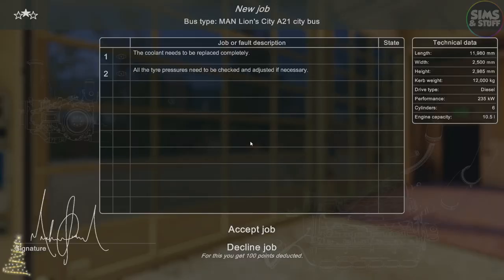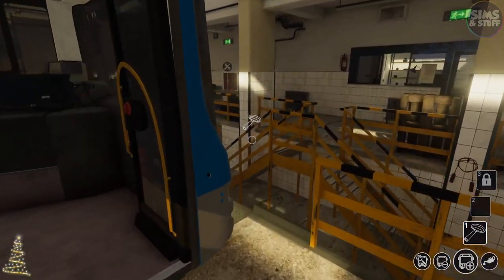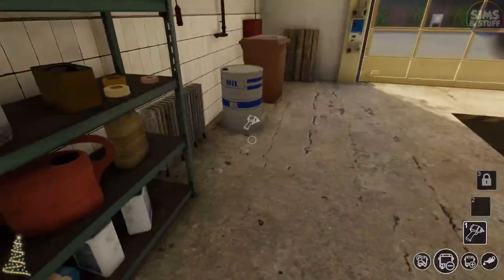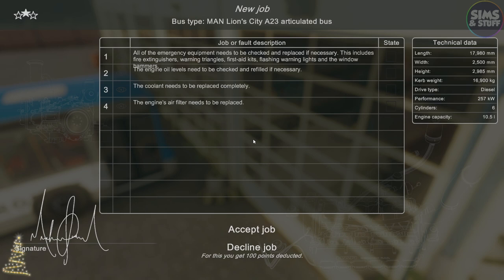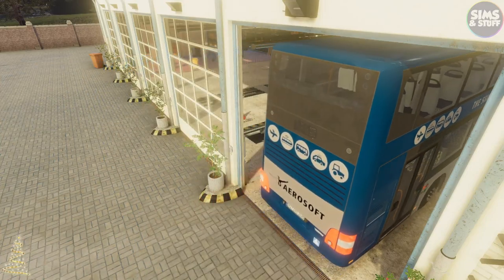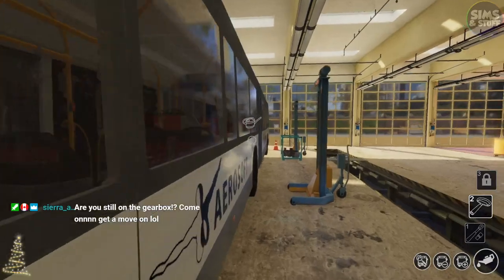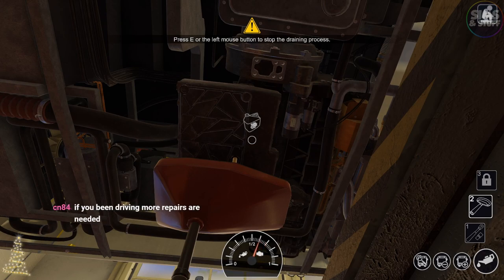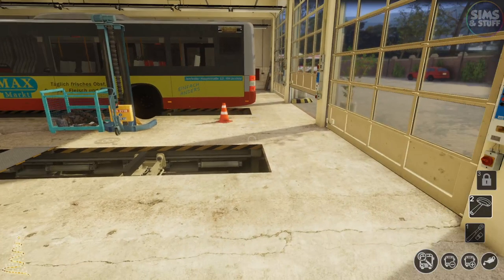Bus Mechanic Simulator | Getting Screenwash & Coolant Wrong! | Single Player Saturday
This time i continue with repairing buses, changing tyres, and getting confused by screenwash.